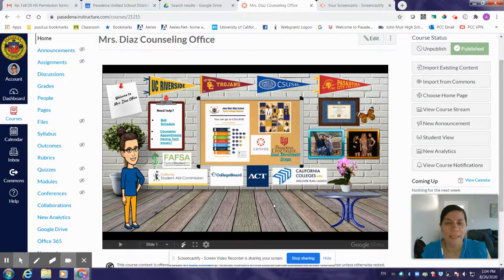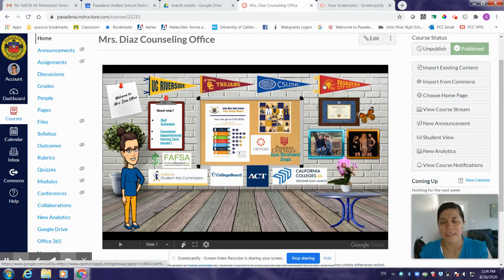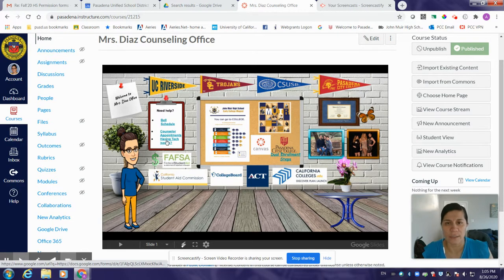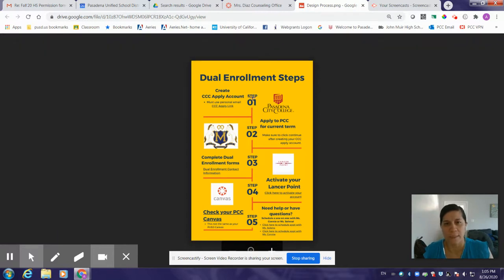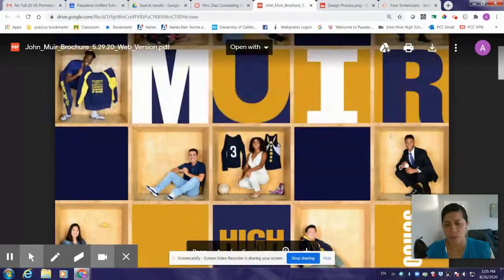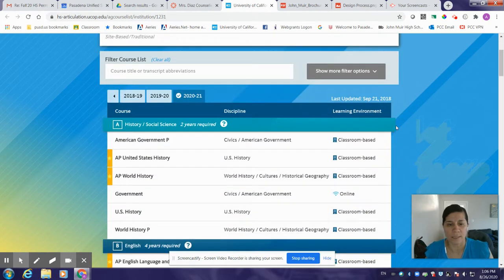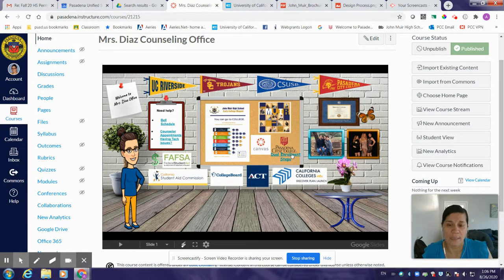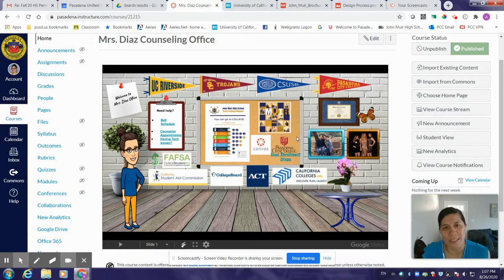Mrs Diaz Introduction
Welcome to John Muir High School!
My name is Mrs. Diaz and I am the Early College Counselor. I hope you enjoy my video.

GO Mustangs!